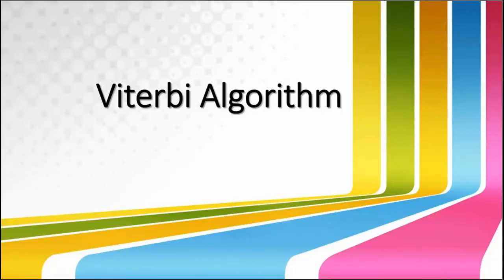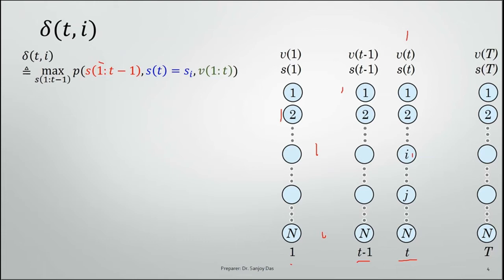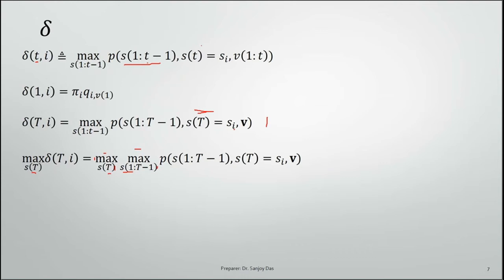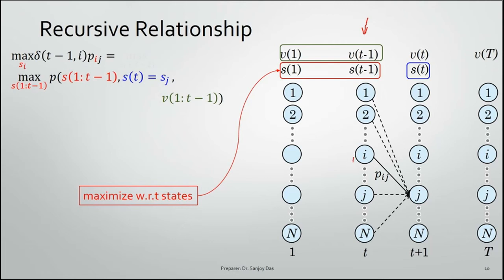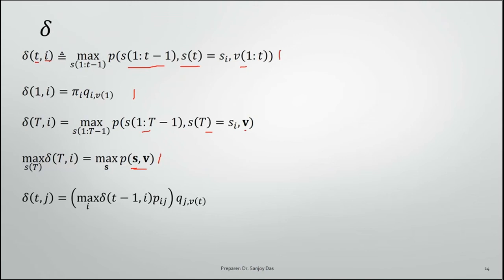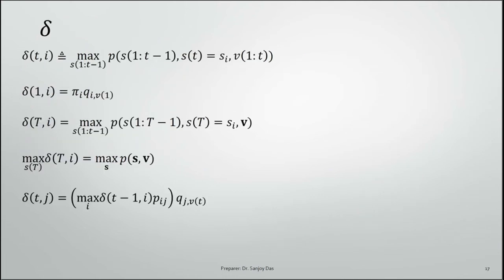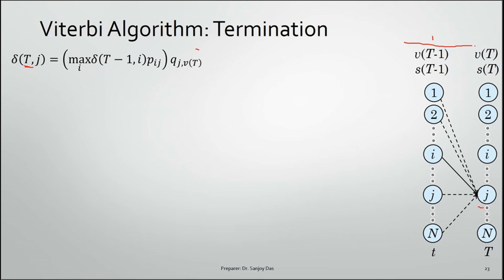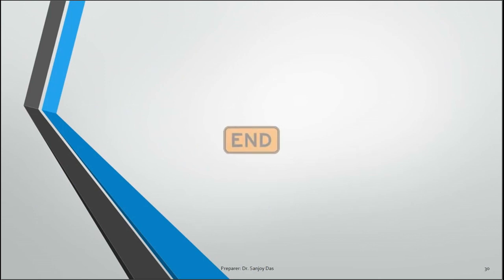5 VITERBI ALGORITHM